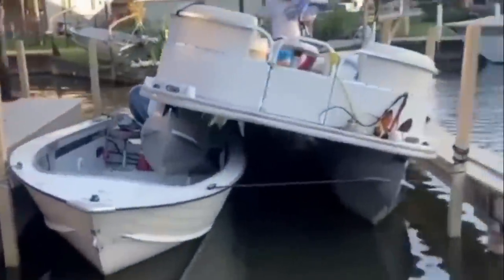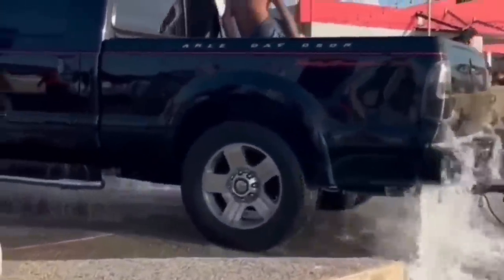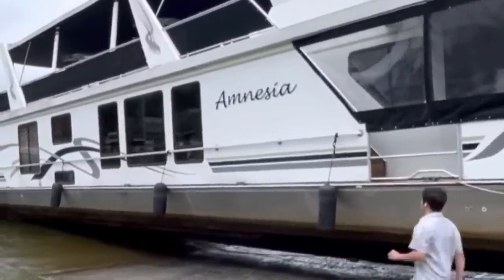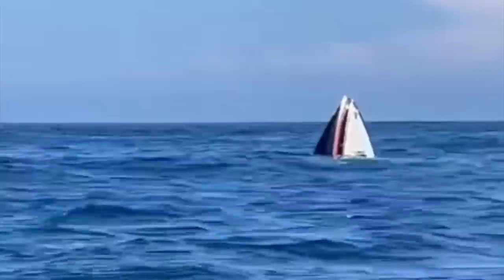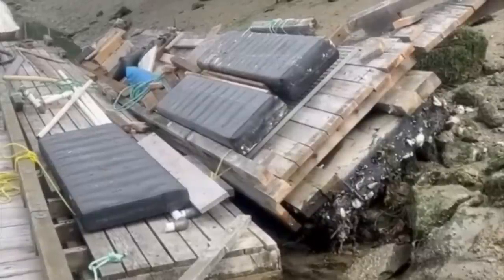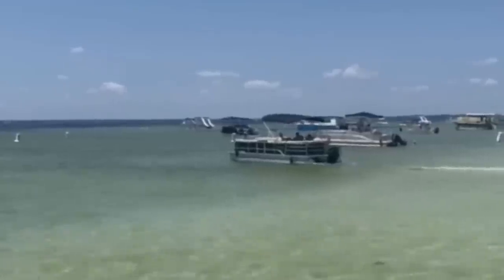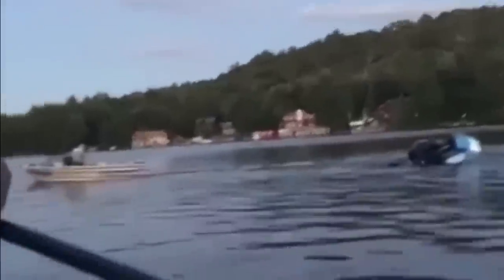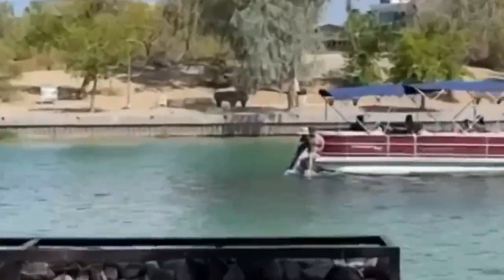Do Boats Have Brakes? | Broncos Guru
Welcome back to Boneheaded Boaters of the Week!  As usual we review some clips of some people doing some silly things on a boat mixed in with some people doing incredible things on boats.

This week we have a wild one as we learn boats don't have brakes!

We also started a new boating group on FB called Drain Plug Mafia be sure to join to participate in everything boating.